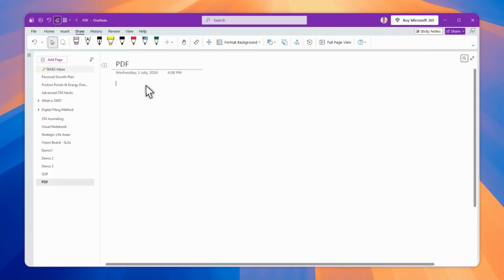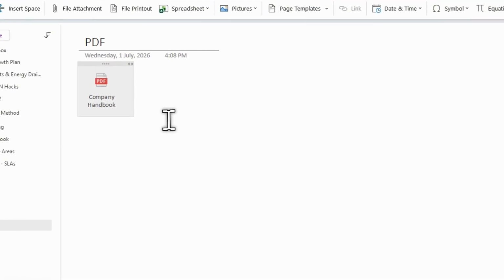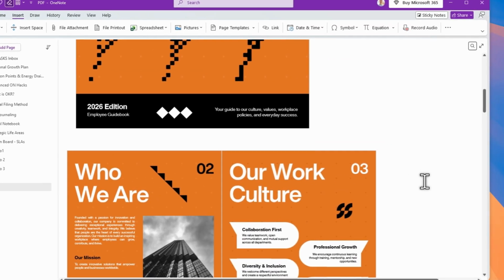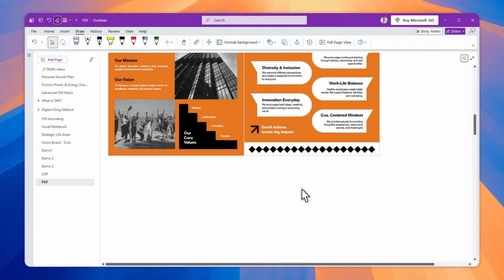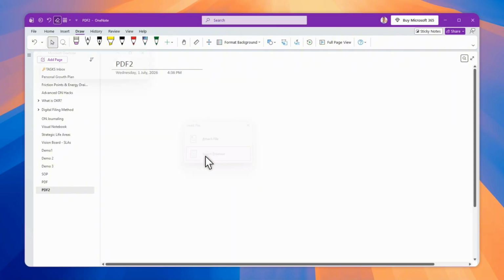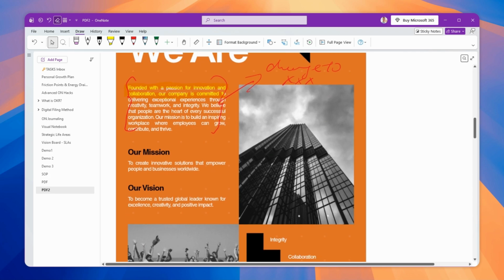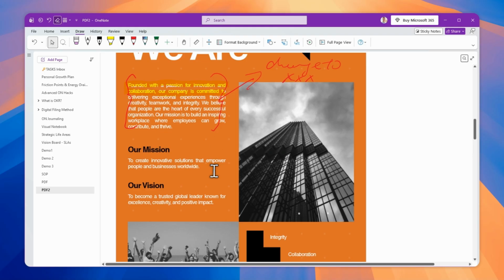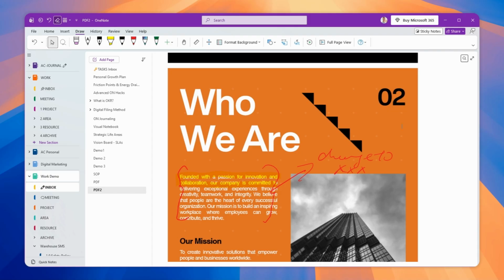OneNote PDF Workflow | Save Time Managing Documents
Learn how to quickly insert PDF in OneNote using a simple drag and drop method. This OneNote PDF tutorial shows you exactly how to insert your PDF documents onto a OneNote page and collaborate with your team.

If you need to organize your digital notes, mastering how to insert PDF in OneNote is an essential skill. This video walks you through the entire process, including the specific warning prompt that appears when you add a file to your notebook. Whether you are a student or a professional, this OneNote PDF tutorial simplifies the way you handle document attachments.

By following this quick OneNote file management method, you will be able to import PDF to OneNote pages without any confusion. You will see firsthand how the drag and drop feature interacts with the software, ensuring you understand the steps before you try it yourself. This guide is designed to help you streamline your workflow and keep your documents accessible.